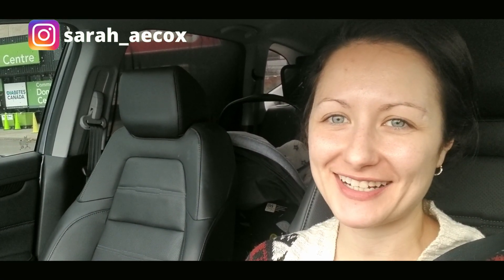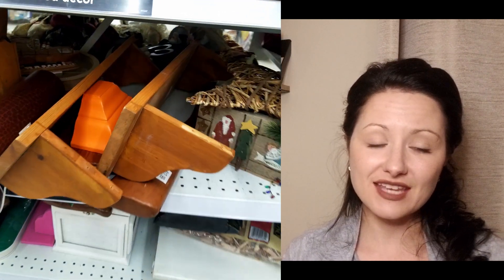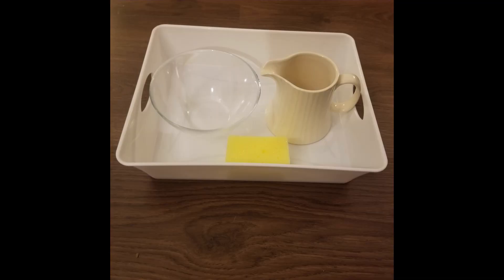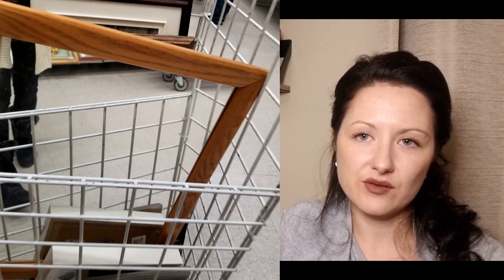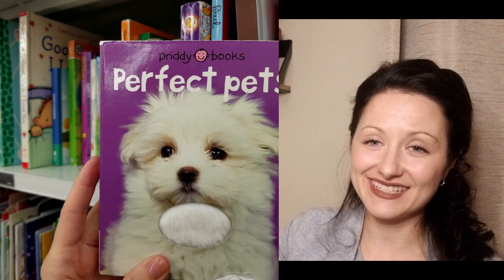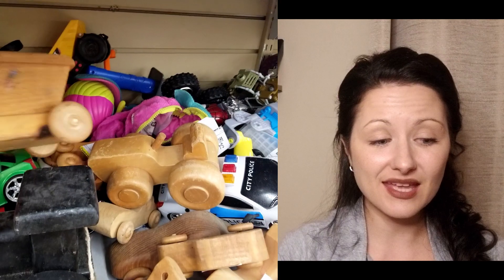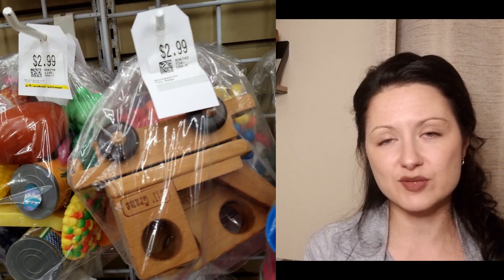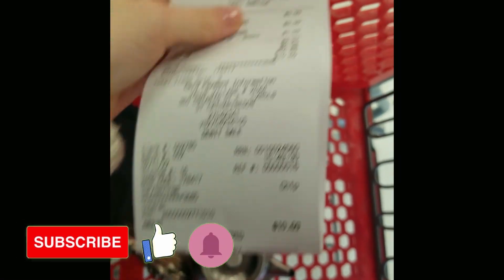MONTESSORI ON A BUDGET: Thrift Store Ideas-Shop with Me! What to look for-INSPO- MONTESSORI AT HOME*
Montessori At Home can be inexpensive! yes, you can "do" Montessori at home on a budget :) SHOP WITH ME! . You can find lots of great Montessori items including budget Montessori toys and the increasingly popular Montessori shelf. Shop with me videos are always more fun with babies too! George comes along to the thrift shop and finds some treasures of his own. Happy Montessori Thifting!

As a mom of a 14 Month old little one, my path into motherhood was not what I expected when we found out I was pregnant in March 2020.

Rather than focus on COVID worries and disappointment around how I thought having a baby would look, I started to learn as much as I could about parenting. With lots of time on my hands and determined to be a "good mom" I stumbled upon Montessori and fell in love.

Thus began my journey into being a Montessorian.

I have a passion for the idea that it can be accessible to everyone and am excited to share my thoughts on how I've been able to do it with a limited budget and living in a small space.

I decided to do this channel in hopes of helping others with some tips, sharing what has worked for us and also just to help other new parents feel less alone, especially during the COVID pandemic.

Parents and caregivers...we're all learning as we go and really just doing our best in that moment. This journey has left me feeling alone at times even though I know rationally that I'm not. The pandemic sure hasn't helped that feeling. I've found comfort in other You Tube content creators and maybe I can do the same for viewers out there.

I'm incredibly passionate about the Montessori education system and as a result, the Montessori lifestyle. We use a respectful and positive parenting approach and have incorporated "Montessori At Home" as much as possible in our small space.

I am just telling you what works for us based on my own personal experience.
Also, I may use slang like "hey guys " ya man" and "dude". I mean these as gender neutral statements.